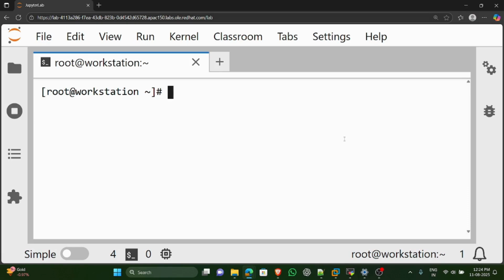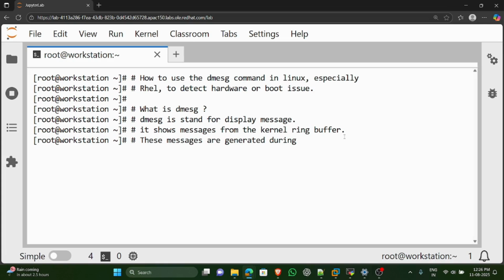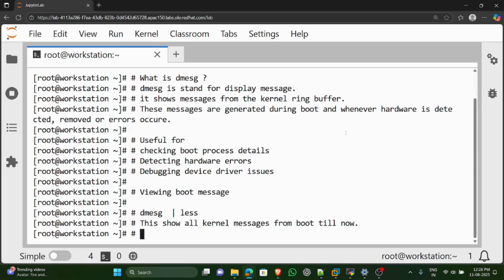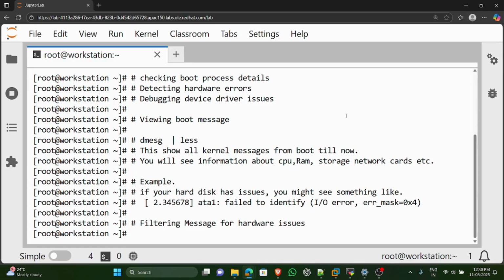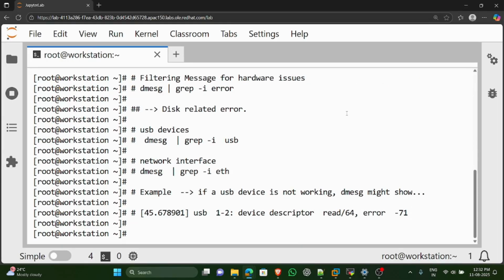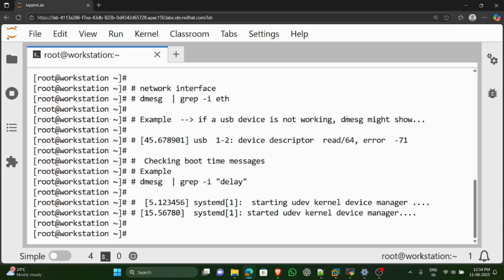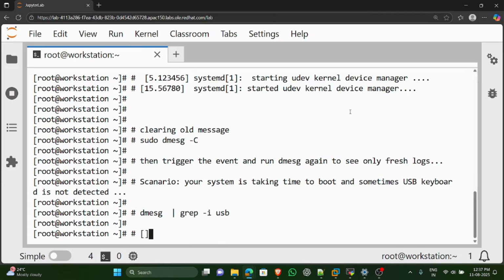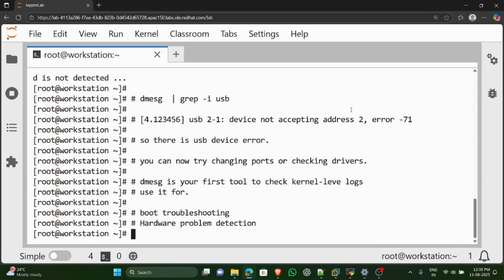Master the Linux dmesg Command | From Basics to Troubleshooting!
In this video, we break down everything you need to know about the dmesg command in Linux. Learn how to view and analyze system boot messages, troubleshoot hardware issues, and keep your logs clean.

What you’ll learn:
✅ What is dmesg and why it’s important
✅ Viewing boot messages in real-time
✅ Filtering messages for hardware-related issues
✅ Detecting disk errors, USB device events, and network interface logs
✅ Checking boot time messages for diagnostics
✅ Cleaning old messages to maintain a healthy log

📌 Whether you’re a Linux beginner or a system administrator, this guide will help you quickly identify and fix hardware-related issues.

💬 Watch till the end for practical examples you can try right away!